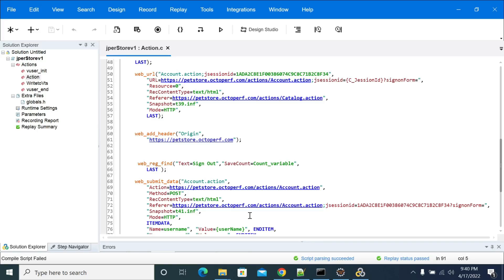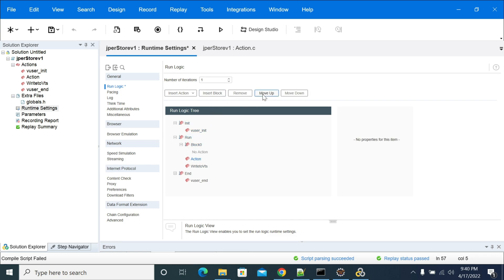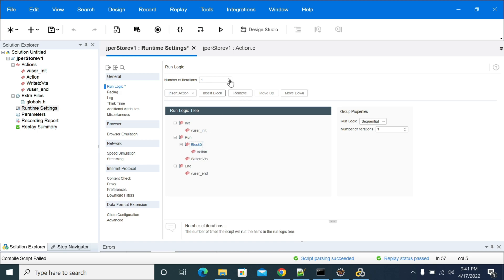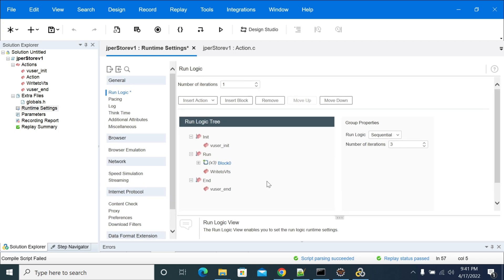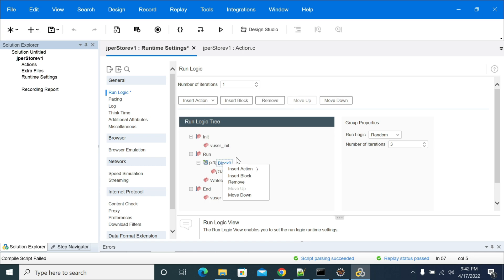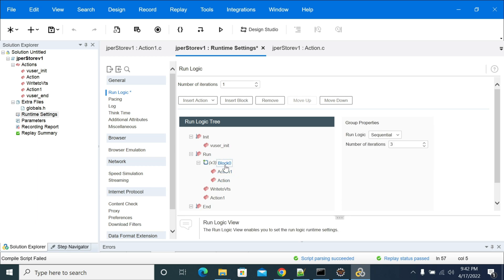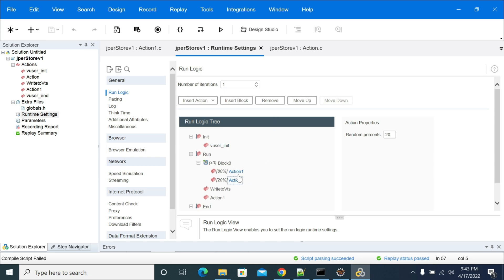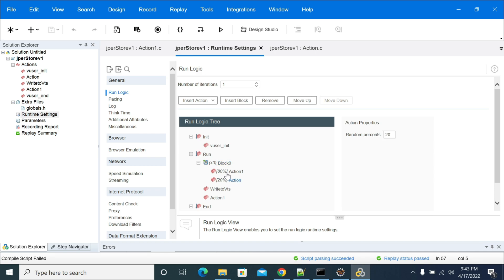Adding Action Blocks in LoadRunner | How to Create a Block in LoadRunner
How to Create a Block in LoadRunner | Adding Action Blocks in LoadRunner

What is block in LoadRunner?
There are 3 predefined blocks which are Init, Run and End. The Init and End blocks execute only once during the test while Run block can be repeated. As mentioned above, an increase in the number of iterations will increase the repetition count of the Run block

Promo Music Credits:
Track: Damascus